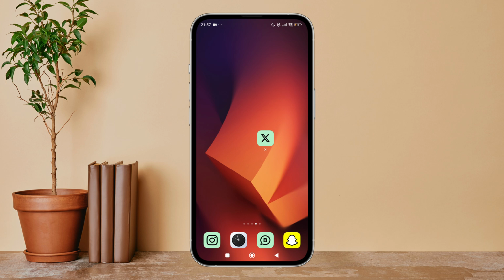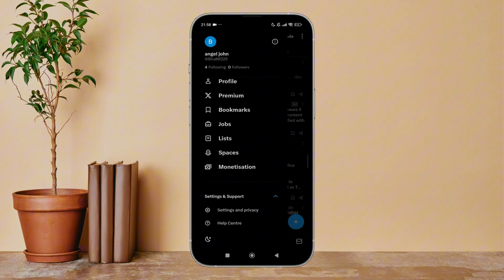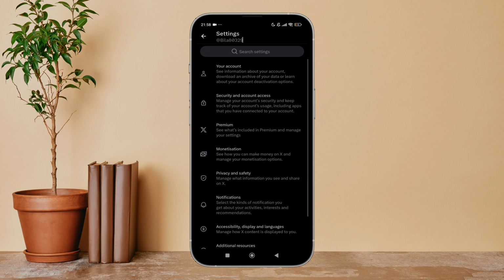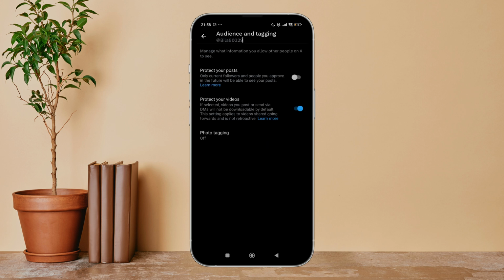Disable Protect Your Videos On X. |Technologyglance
Want to disable "Protect Your Videos" on X? In this tutorial, we’ll guide you step by step on how to turn off the "Protect Your Videos" feature in the X app. Disabling this option makes your videos publicly accessible, allowing more users to view and engage with your content. Watch this guide to adjust your privacy settings and manage your video visibility.